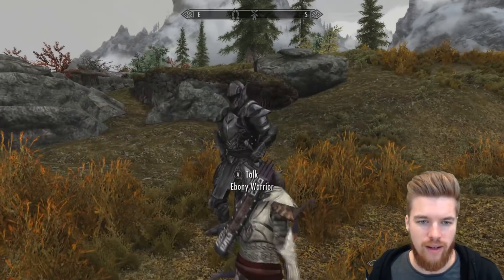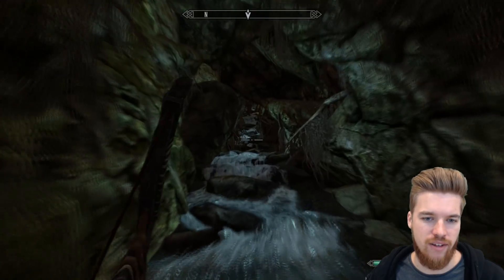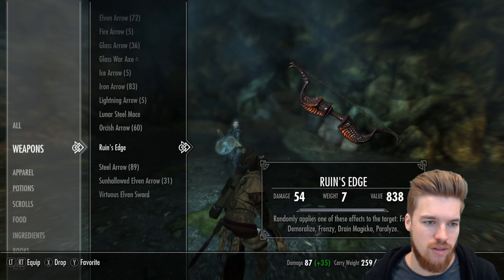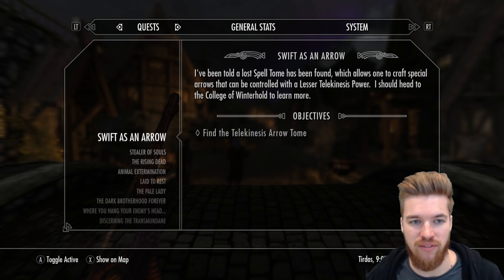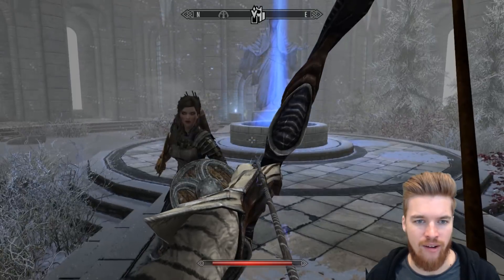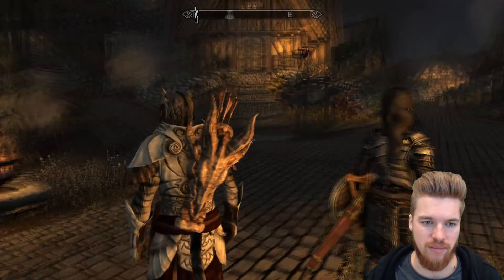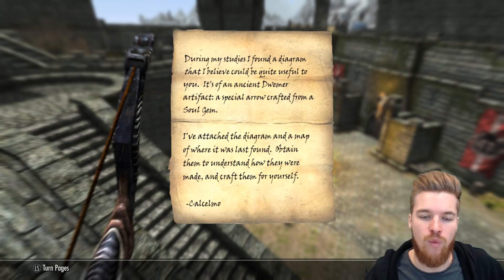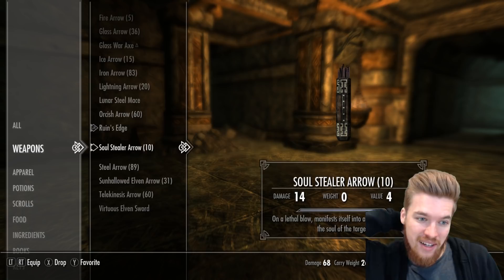So Powerful It's Broken! – Arcane Archer + Ruins Edge Bow [Skyrim Creation Club Gameplay]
Skyrim BROKEN Paid Mods – Arcane Archer + Ruins Bow

► CREDITS: A Special Thanks to my Patron supporters:
Josepth Marchio, Chris Jacobsen, Anastasia Paulson, Seven Fangs